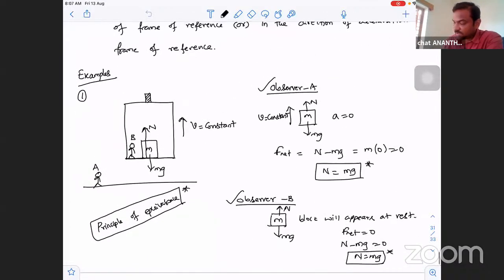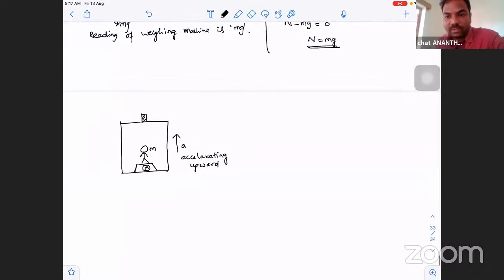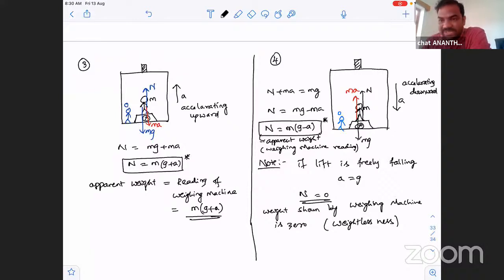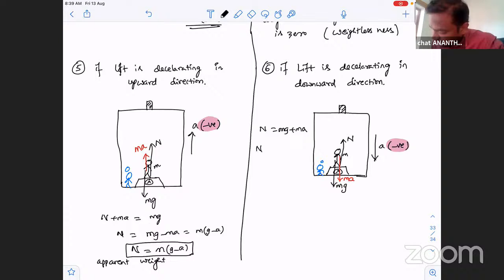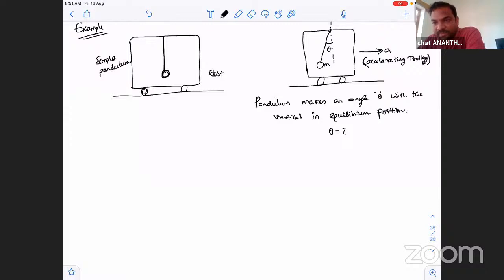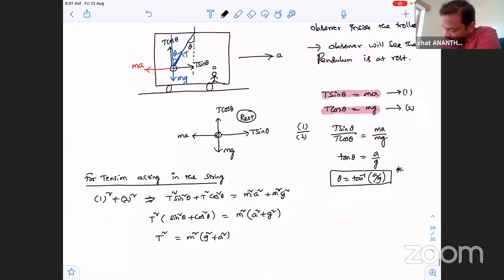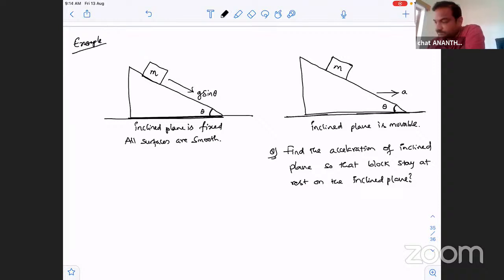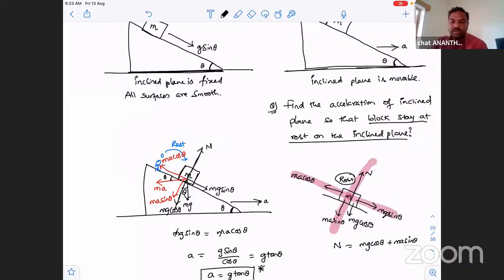SRJC BIPC PHYSICS